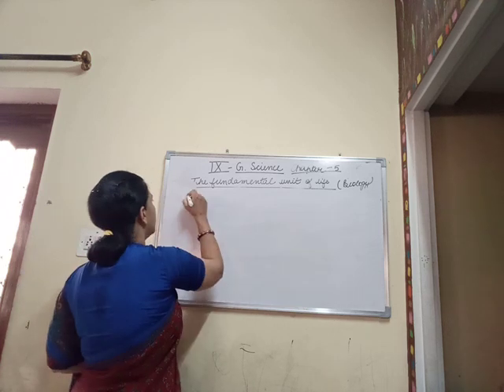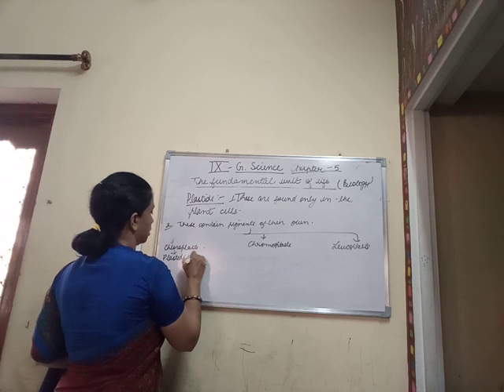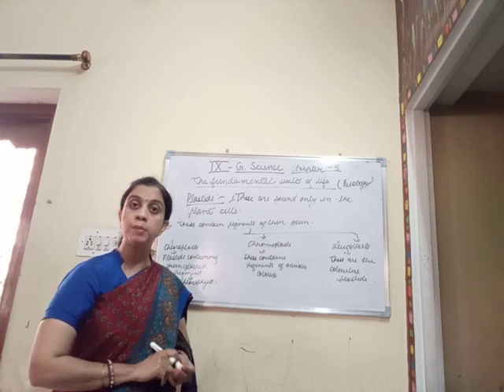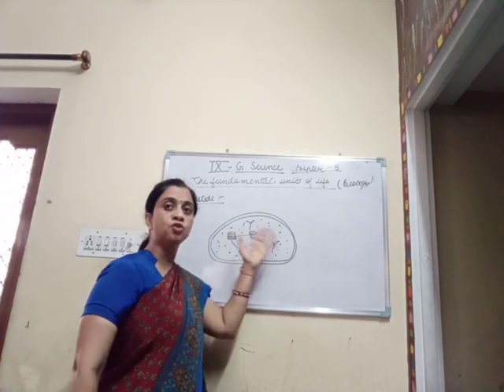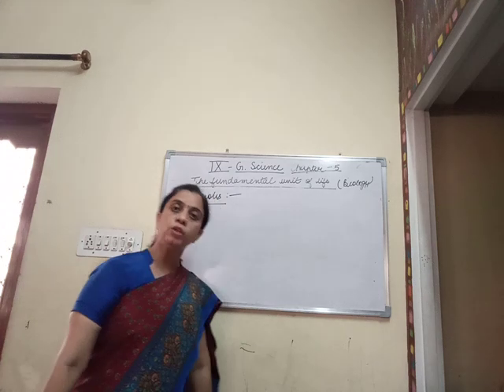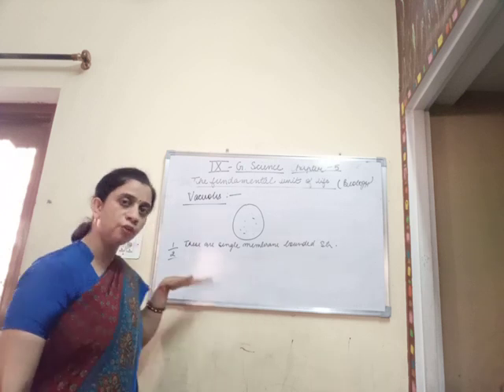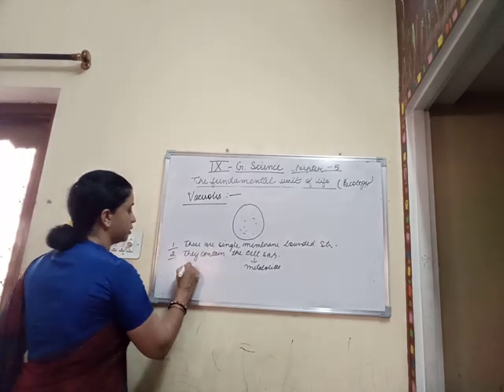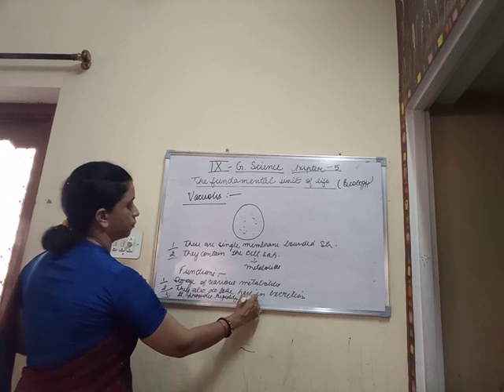Class IX - Science - Biology - Chapter 5:The Fundamental Unit of Life: Part X